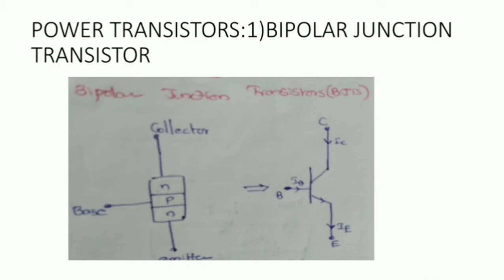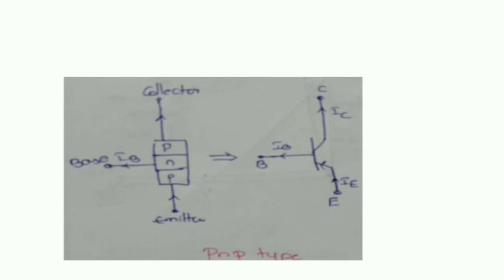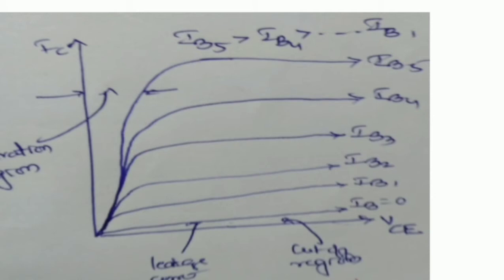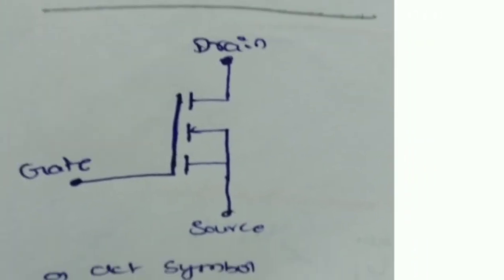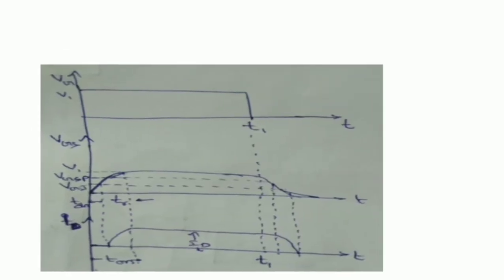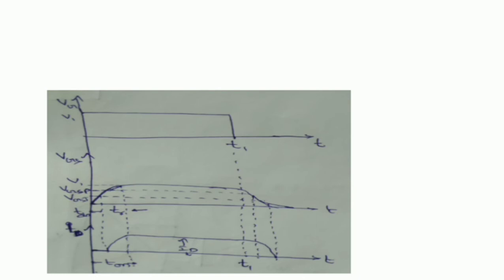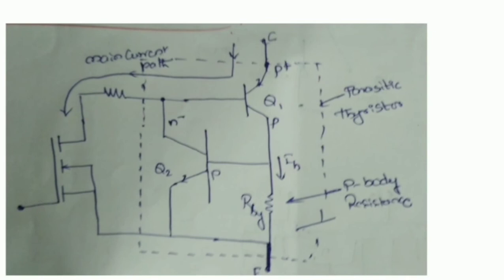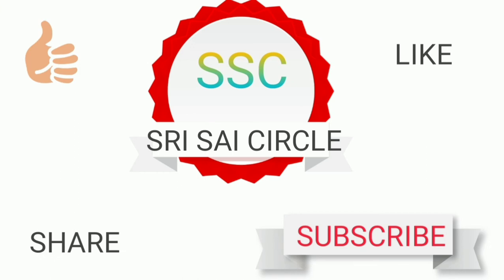Power transistors BJT,MOSFET, iGBT characteristics and comparison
In this you will get the information about power transistors example power BJT power MOSFET colour for IGBT